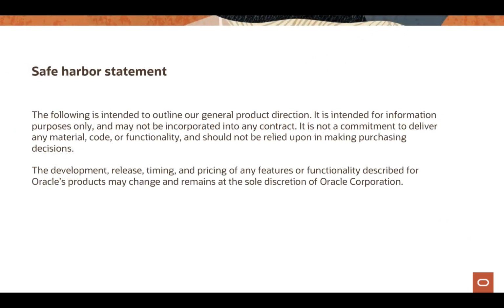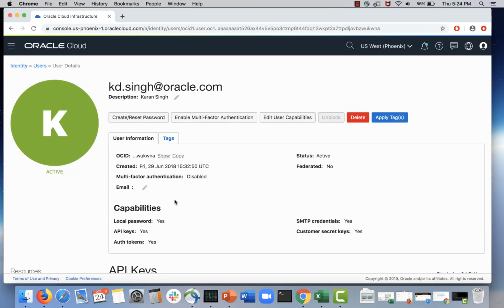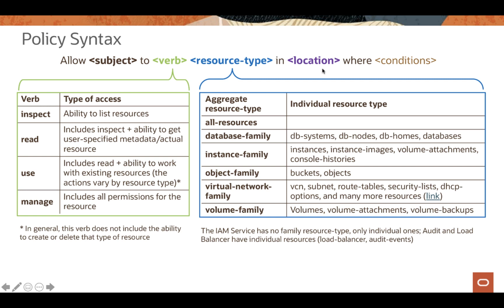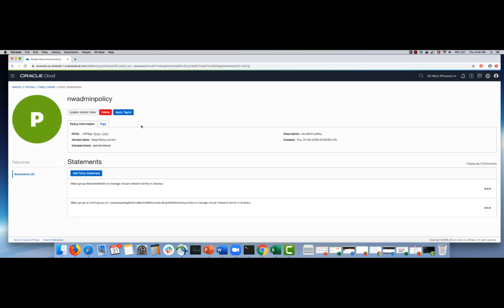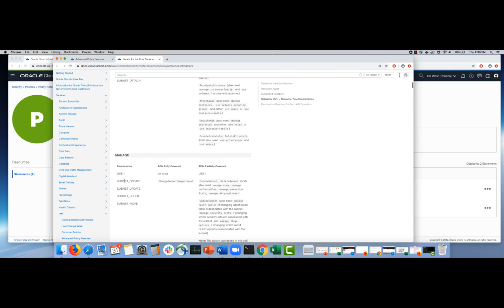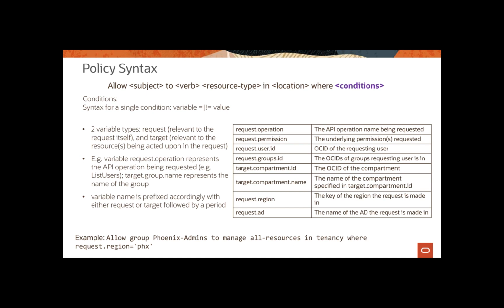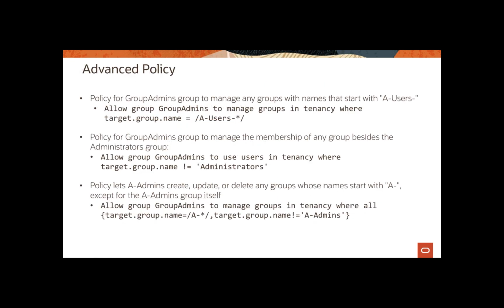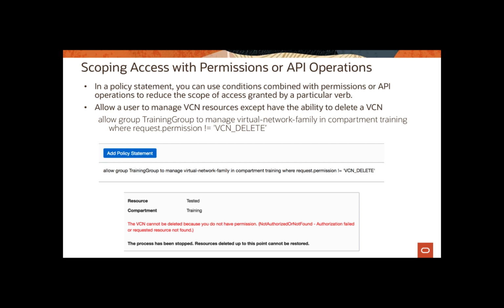IAM - Level 200 - Part 2 - Multi Factor Authentication and Advanced Policies